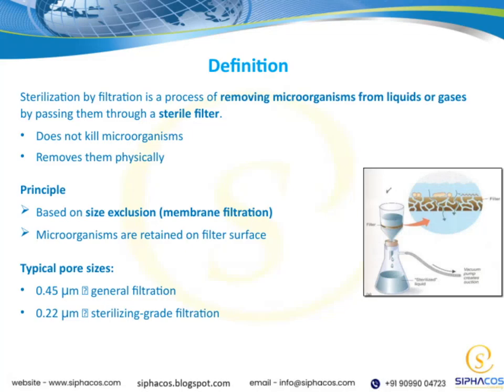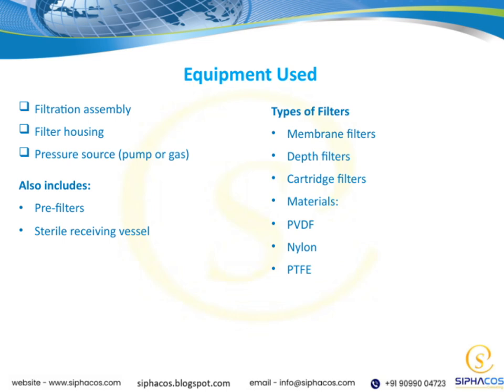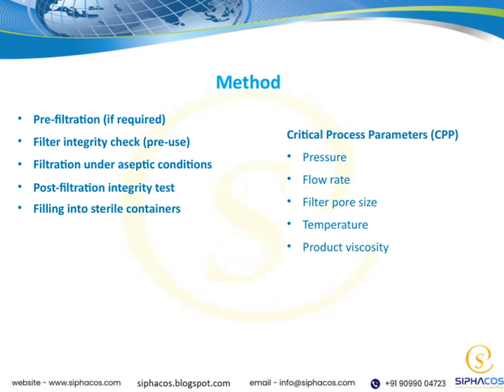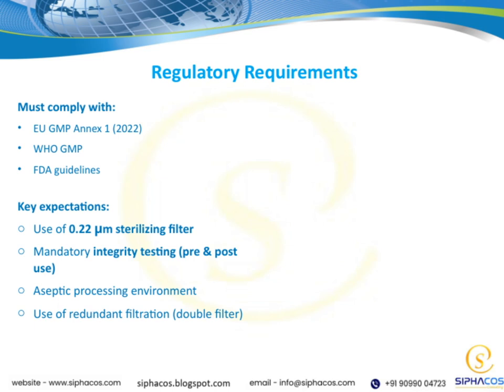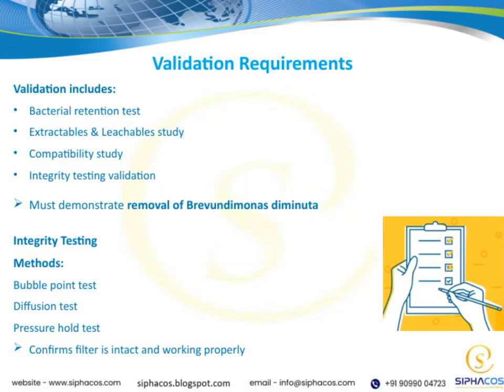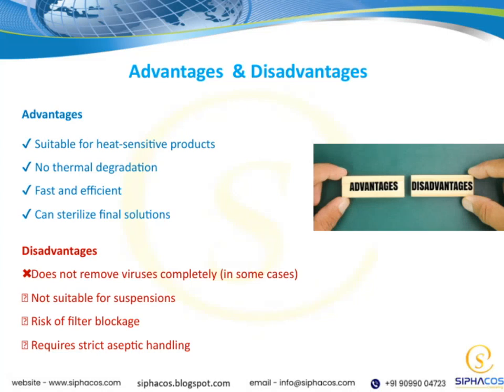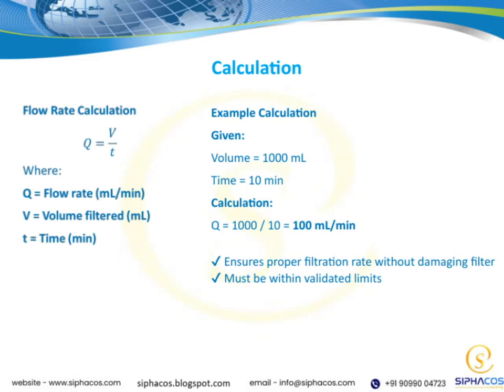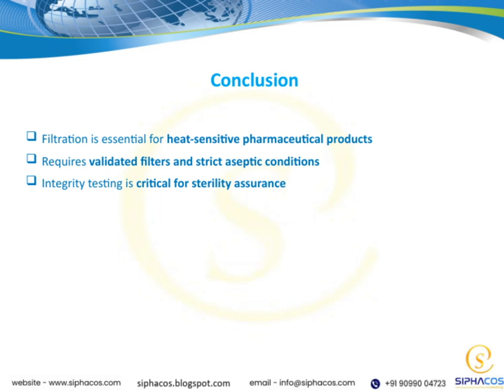#393 SIPHACOS Sterilization by Filtration